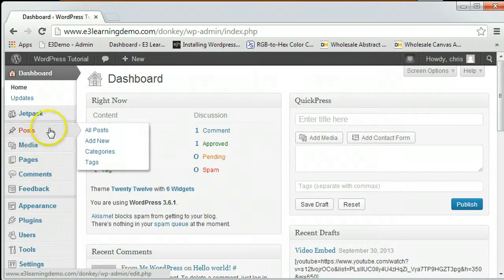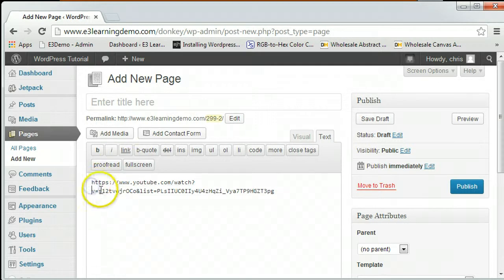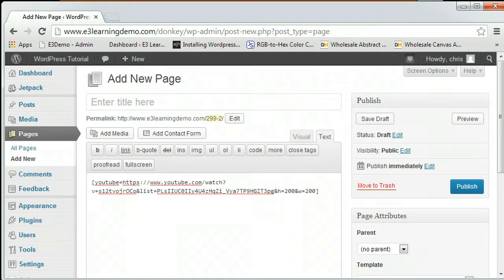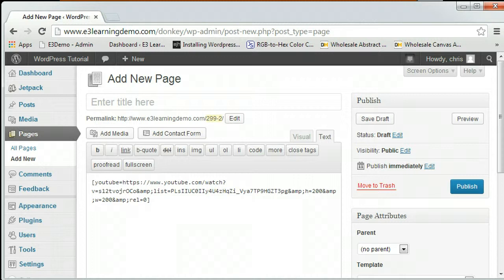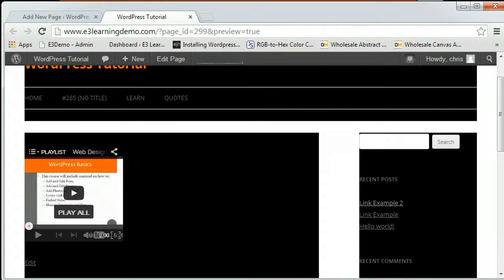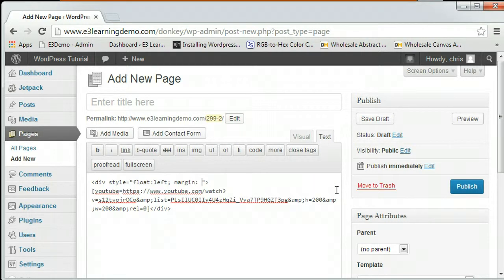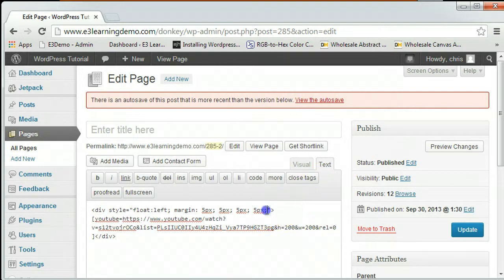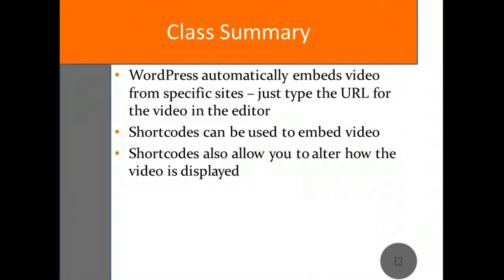How to Add and Style Embeded Videos in WordPress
Hi everyone, and welcome back to the Web Design with WordPress 101 Course. Today I'll show you how to embed a video on your WordPress site.  An embedded video is a video that is displayed on your site, but hosted on another. For example, YouTube is a popular video hosting site that people use to upload their videos to share with others. Once the video is uploaded to YouTube you can embed that video on another site without having to upload the video to that site as well.

Embedding videos, as opposed to just adding them directly to your site, allows you to save the space the video would take up on your server by allowing you to play it from another location. I'll also show you how you can use some simple HTML to manipulate the presentation of the embedded video on your site during this class.

Embedding a video is the same whether you are embedding the video in a post or page. Simply open up an editor and type in the URL address of the video you'd like to embed. WordPress has an auto embed function that will embed a video from certain sources if you just type the URL for the video in the text editor. WordPress will only allow you to embed video from a trusted web site that they've approved, so if an embed appears not to work check to make sure the source of your video is from one of the sites listed in the codex link in the description of this video.

You can also choose to use the [embed] shortcode which allows you to set various options related to your video. A shortcode is like a place holder for a piece of code that has been programmed to do a specific task. So when you type the shortcode in your editor, WordPress will recognize the shortcode you used and run that particular piece of code associated with it. Using the shortcodes for WordPress allows you to avoid directly manipulating the code associated with your site. There are several shortcodes that are associated with embedding videos from different sites. Let's take a look at the youtube shortcode and how it's used to embed a video.

Shortcodes are enclosed in brackets and usually used to embed an audio, video or image file on your site. To embed a YouTube video on your site, type in the following: bracket -- youtube -- space the URL address of your video- and a closing bracket. This statement will embed the video on your page. You can alter some of the attributes of the video by including extra terms in your shortcode. To alter the height and width of your video type &-h-=-desired height-&-w-=-desired width. Make sure you include this before the closed bracket. Now the video should display using the size you selected.

You can also choose to hide the related videos that are usually displayed after a youtube video is finished.  Just add the following to your shortcode after the URL for your video:  &   r   e   l   =   0.

If you want to start the video from a specific place, identify the start point you desire in seconds and enter the following after your video address : &   start   =    and the place where you'd like the video to start in seconds. You can also stop the video at a certain point by using a similar statement: &   stop   = and the place where you'd like the video to stop. These instructions are specific for the youtube shortcode. Check the description below for a link to the instructions on embedding video from other sources other than youtube.

There are other ways to manipulate your video besides using the attributes of your shortcode. You can also use HTML to change how your video is displayed on your site. HTML stands for Hyper Text Markup Language and it's used to create files that are meant to be displayed as pages on a web site. Using HTML we can determine where our video will be displayed on the page, or how much space is between the video and the surrounding content. I'll show you how to do a couple of simple tasks that are frequently used when embedding a video.